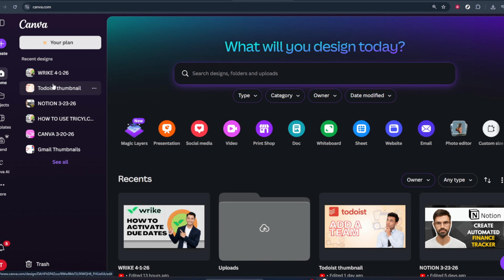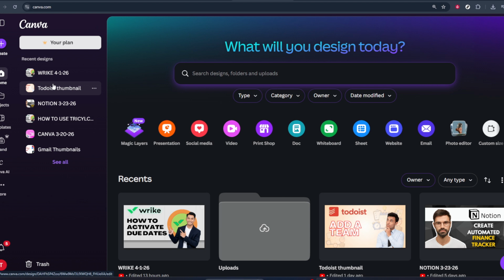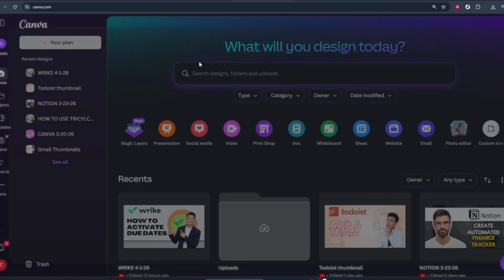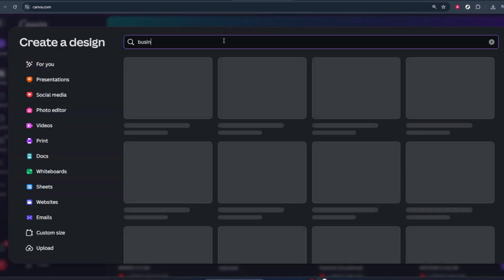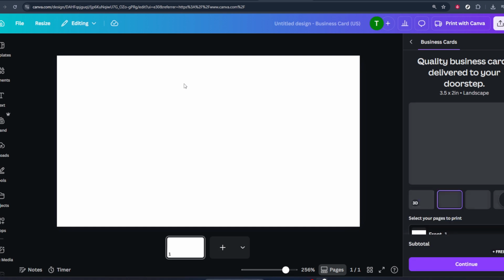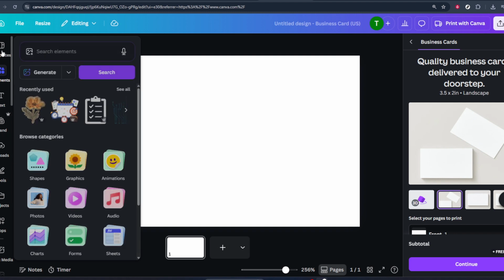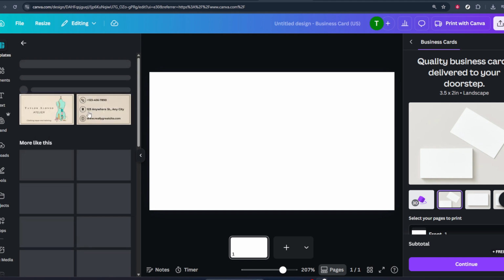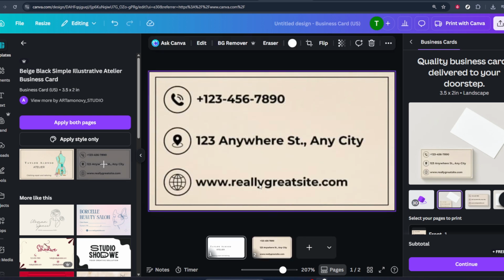How to Make a Business Card on Canva | Quick & Easy Guide 2026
In this video, you’ll learn how to make a professional business card on Canva step by step. From choosing the perfect template to customizing colors, fonts, and logos, I’ll show you how to create a card that stands out.